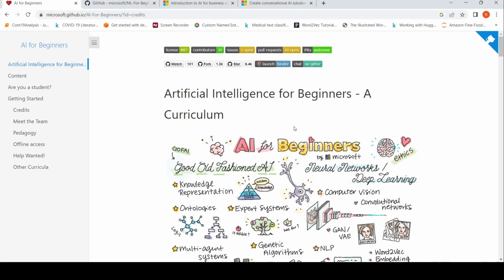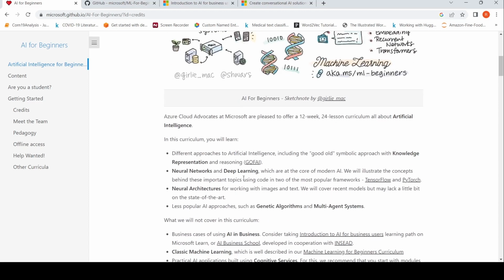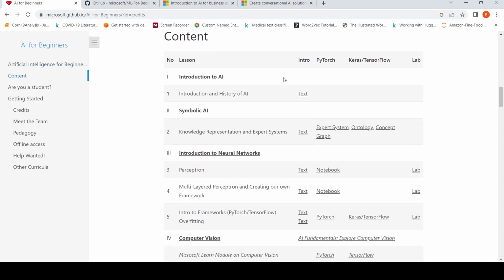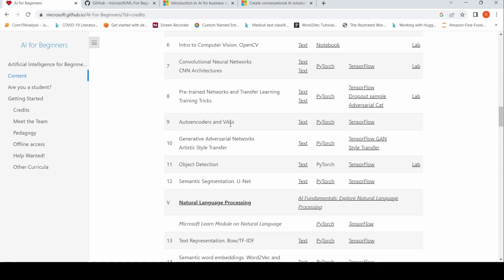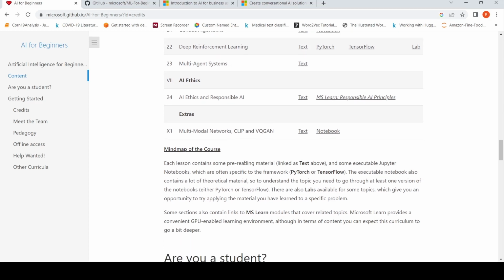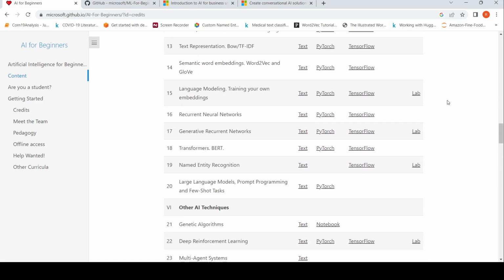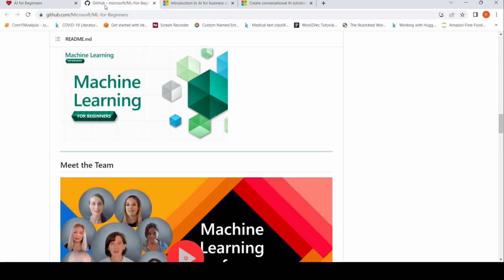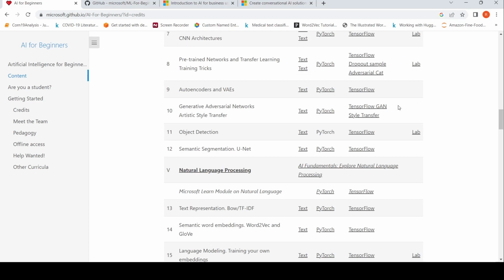AI for Beginners Free course from Microsoft PyTorch TensorFlow Computer Vision NLP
Azure Cloud Advocates at Microsoft  are offering a 12-week, 24-lesson curriculum all about Artificial Intelligence. In this curriculum, you will learn: Different approaches to Artificial Intelligence, including the "good old" symbolic approach with Knowledge Representation and reasoning (GOFAI).Neural Networks and Deep Learning, which are at the core of modern AI. We will illustrate the concepts behind these important topics using code in two of the most popular frameworks - TensorFlow and PyTorch.Neural Architectures for working with images and text. We will cover recent models but may lack a little bit on the state-of-the-art.Less popular AI approaches, such as Genetic Algorithms and Multi-Agent Systems. ach lesson contains some pre-reading material (linked as Text above), and some executable Jupyter Notebooks, which are often specific to the framework (PyTorch or TensorFlow). The executable notebook also contains a lot of theoretical material, so to understand the topic you need to go through at least one version of the notebooks (either PyTorch or TensorFlow). There are also Labs available for some topics, which give you an opportunity to try applying the material you have learned to a specific problem. Some sections also contain links to MS Learn modules that cover related topics. Microsoft Learn provides a convenient GPU-enabled learning environment, although in terms of content you can expect this curriculum to go a bit deeper.